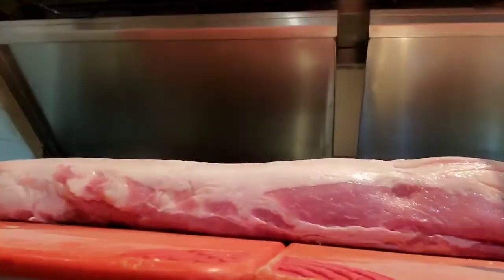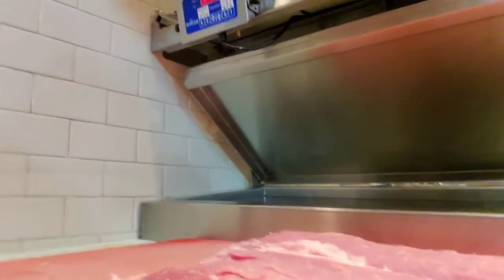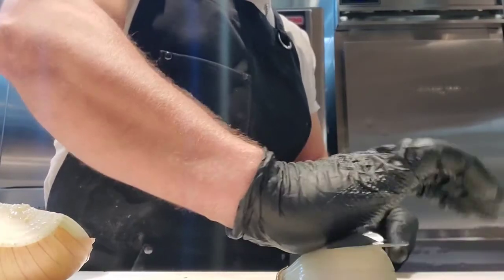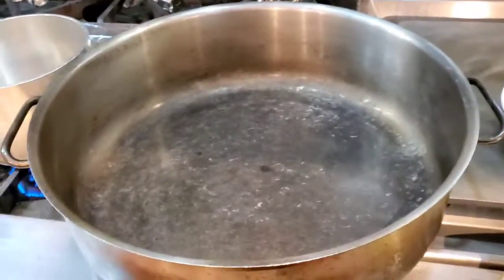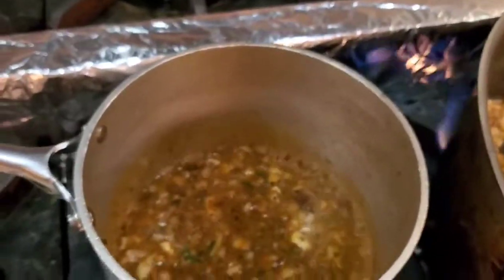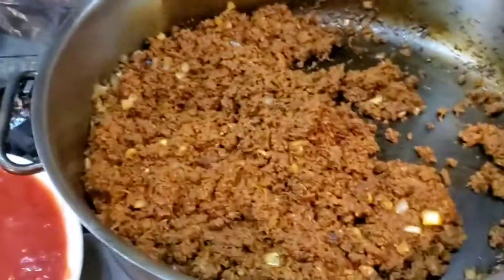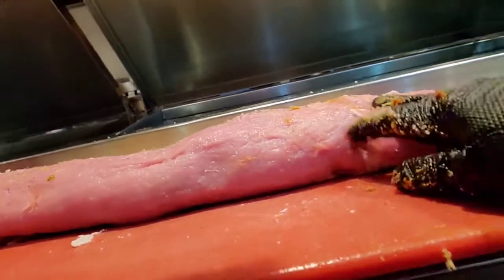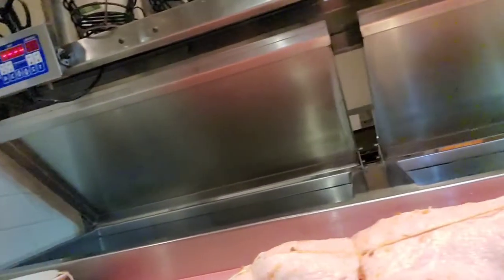COOKING CHIRIZO STUFFED PORK LOIN WITH CHIPOTLE CREAM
Pork Recipe:
8lbs pork loin
2lbs chirizo
1 cup chop tomato
1large onion
2 tlbs chop garlic
2 tsp oregano
2tsp cumin
2 tsp black spice
2 cups panko bread crumbs
1/2 cup cilantro stem
Butcher twine

Sauce recipe:
1 cup white wine
1 large onion
1 tlbs garlic
1 tlbs oregano
1 tbls cumin
2 tsp black pepper
4 cup cream
3 tbls Chipotle adobo
1 tsp xanthan gum
1/2 cup cilantro leafs